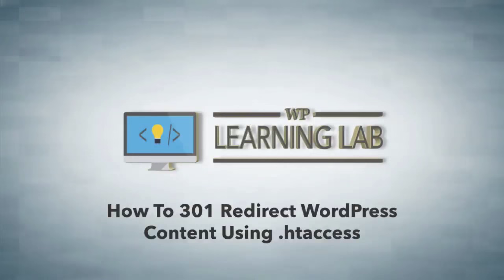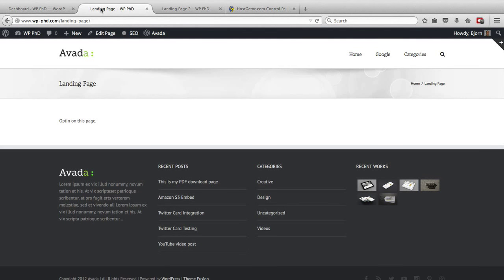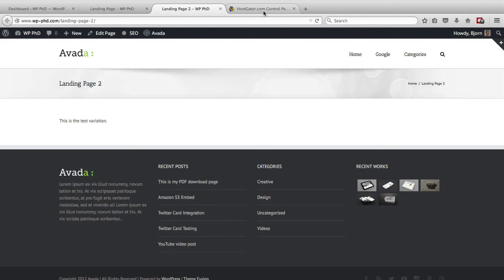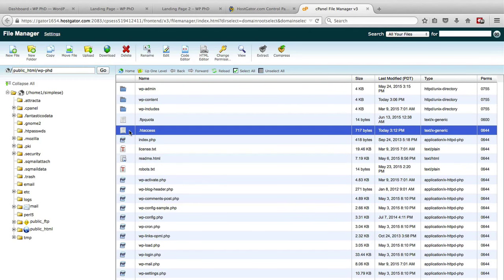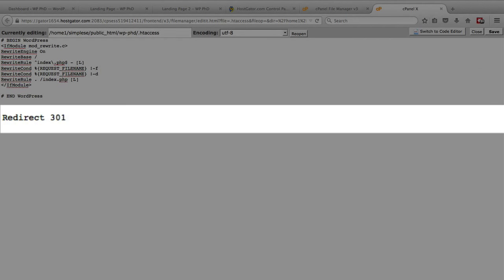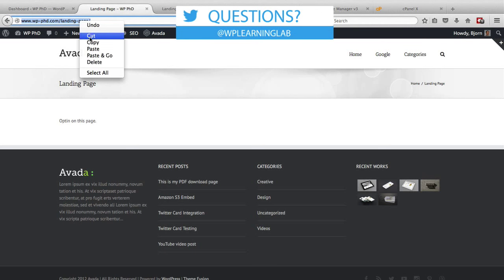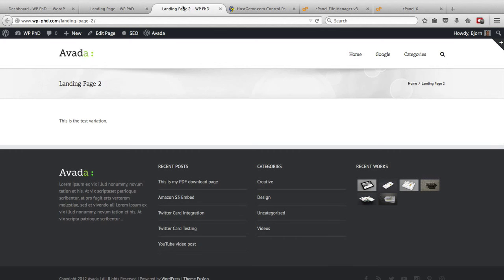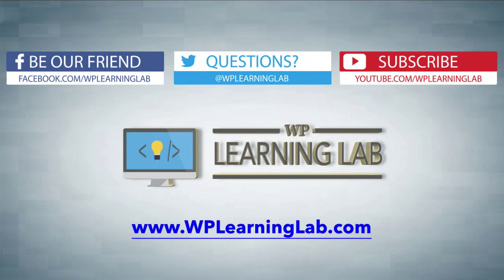301 Redirect Using .HTAccess - Redirect A Website Page | WP Learning Lab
301 Redirect Using .HTAccess - Redirect A Website Page | WP Learning Lab

Sometimes you have to 301 redirect a website, an individual website page or multiple website pages.  In this tutorial I'm going to show you how to create a 301 redirect via your .htaccess file.

A 301 redirect is a permanent redirect and it tells search engines, including Google to remove the original URL from their index and replace it with the one you're redirecting to.

So let's put that code from above into your .htaccess file and redirect some pages!

If you do not see a .htaccess in the website right then you can make one by clicking Add New File in the File Manager or right-clicking and choosing Create New File via File Transfer Protocol (FTP).

Open the .htaccess file and paste the code below into it.

Replace "/old-page/" with just the part of the URL that comes after the domain name.

For example, to make an .htaccess redirection our 301 would look like this

You can test the website URL redirection immediately after saving the changes in the .htaccess file.  If you are not redirected the something went wrong. That is how you redirect a page or redirect URL using .htaccess.

I hope this video on redirect webpage, redirect website and re-direct url using .htaccess helps you!